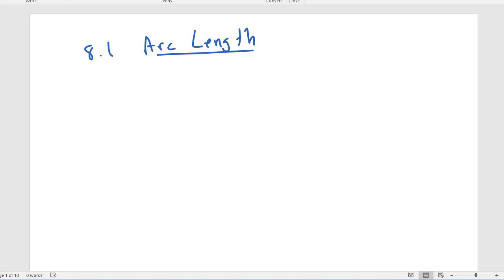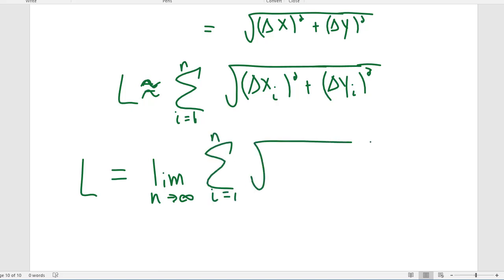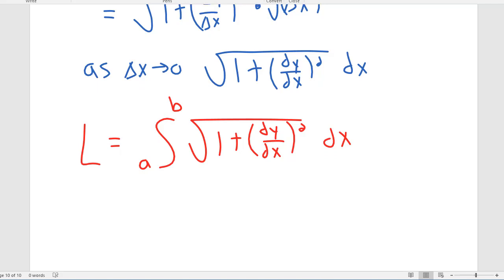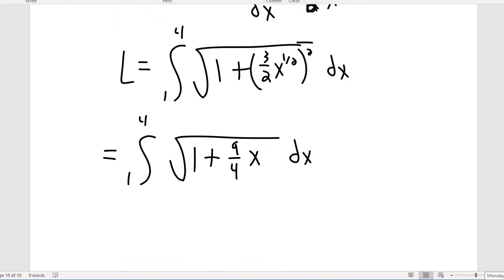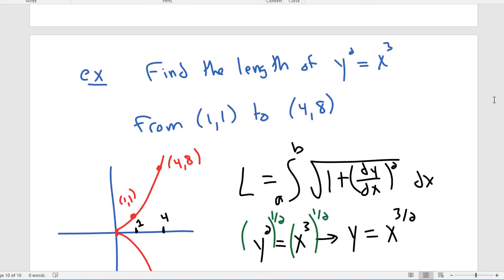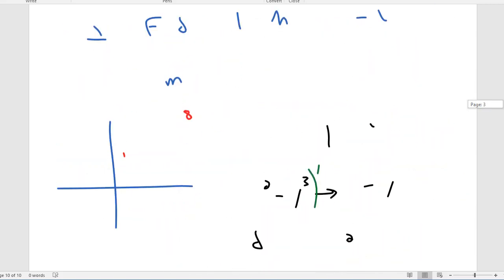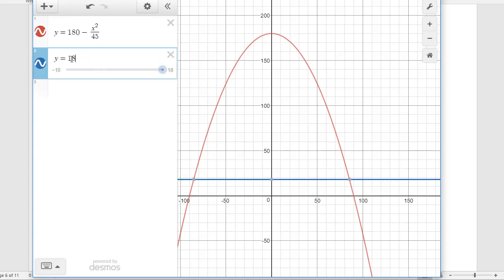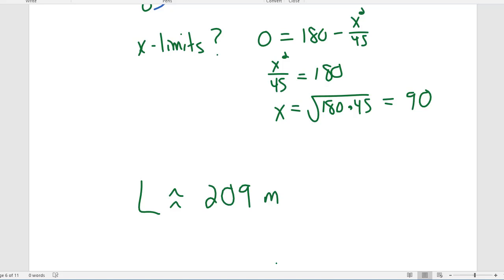8.1 Calculus Lecture Arc Length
Video discussing how to find the length of a curve using integration in Calculus 2